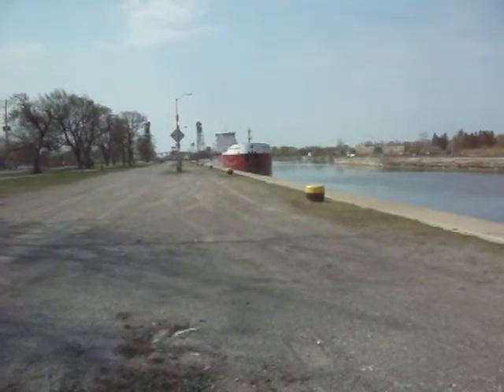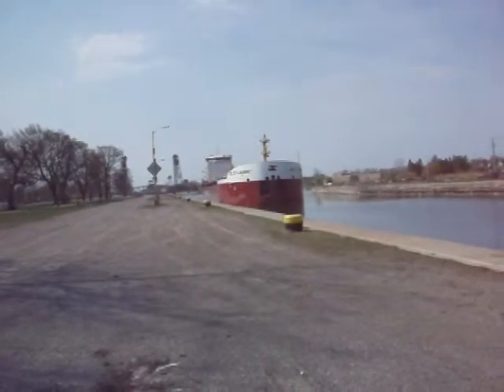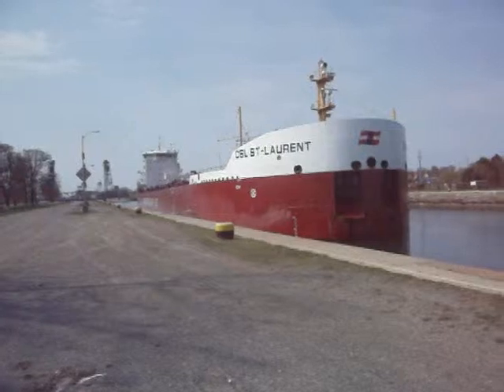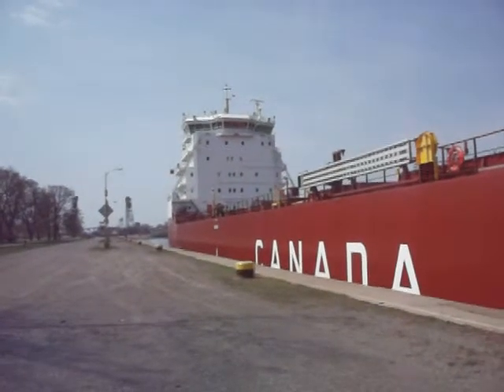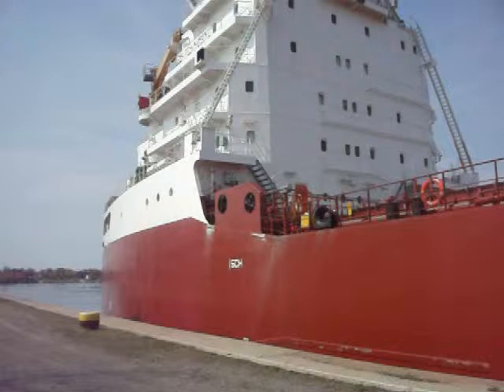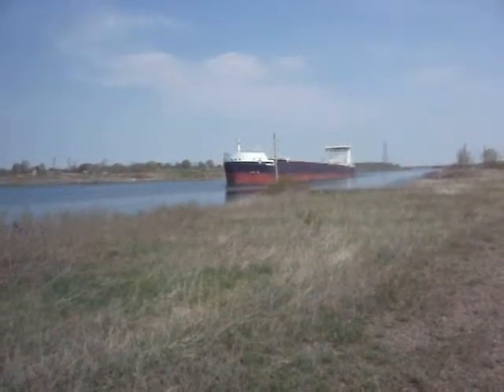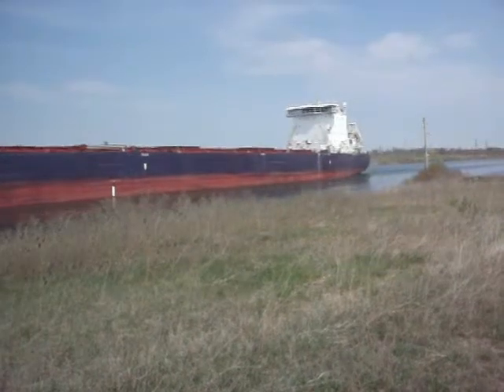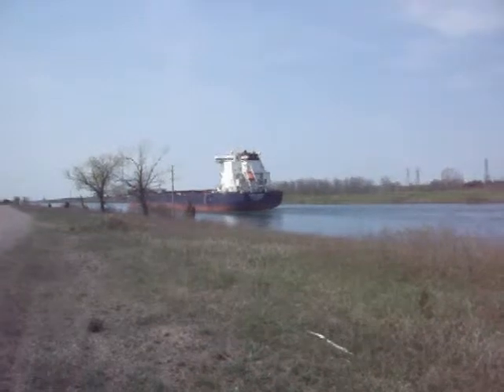CSL St Laurent & Algoma Equinox May 8-15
Below is Bio for Welland...St Laurent is exactly the same..
 Great Lakes Fleet Page Vessel Feature - CSL Welland
By Skip Gillham

CSL Welland arrived at Montreal on Jan. 2, 2015. The new addition to the Canada Steamship Lines fleet, part of their new Trillium Class of bulk carriers, was built at the Yangfan Shipyard and launched at Zhoushan, China, on Jan. 25, 2014. The ship was named in a ceremony on April 24, 2014, and the vessel sailed for Canada on Nov. 6, 2014.

En route to Canada CSL Welland passed through East China Sea, traveled across the Pacific and through Panama Canal.

The 740-foot-long by 78-foot-wide vessel will be able to carry 36,100 tons of cargo at full draft. It is equipped with IMO Tier II-compliant, electronically-controlled, slow speed diesel engines and, like the other Trillium Class vessels, has the latest environmental and safety technologies. They will use less fuel, reduce emissions significantly and provide overall operational efficiency to the benefit of customers and the environment.

CSL Welland is a sistership to the earlier award-winning Baie St. Paul, as well as Whitefish Bay, Thunder Bay, Baie Comeau and the most recent, and final addition to the CSL Great Lakes fleet expansion, CSL St-Laurent.

CSL Welland will be active in the grain and ore trades and is expected to generate considerable publicity when it passes through its namesake Welland Canal for the first time in April 2015.

Overall Dimensions
 Length   740'
 Beam   78'
 Depth   48'
 Capacity  36,417 tons
 Power (diesel)
 Call Sign   CFK5151
 IMO   9665279

 Great Lakes Fleet Page Vessel Feature - Algoma Equinox
By Skip Gillham

The Algoma Central Corporation has been engaged in an ambitious fleet renewal program. The fleet has ordered five new ships capable of Great Lakes service and will manage two others of this Equinox Class for the Canadian Wheat Board. All are being built overseas in China.

Algoma Equinox is the first of the new Equinox Class of Great Lakes freighters built for the Algoma Central Corporation. It was constructed by Nantong Mingde Heavy Industries Stock Co. of Nantong City, China. The 740-foot-long by 78-foot-wide gearless bulk carrier was launched on December 24, 2012, and sailed for Canada on October 1, 2013.

This vessel, and its sister-ships, operate with a 45 percent improved energy efficiency and can carry 20 percent more cargo. It also has a much lower fuel consumption with the benefit of a 97 percent removal of sulphur oxide emissions. Highly automated, the ship can operate with as few as 18 sailors.

After crossing the Pacific and passing through the Panama Canal, Algoma Equinox loaded iron ore while inbound at Port Cartier, Quebec. The ship was upbound through the Seaway for the first time on December 3, 2013, and headed to Hamilton to unload at Arcelor Mittal (Dofasco). It then sailed to Superior, Wis., and loaded ore for Cliffs Natural Resources in Quebec City.

The ship spent its initial winter in Toronto and then received the top hat in a ceremony at Lock 3, St. Catharines, Ont., as the first ship of the 2014 navigation season to use the Welland Canal. After being part of the battle with late winter ice, Algoma Equinox headed to Lake Superior in convoy and with ice-breaker assistance. But as the ice melted, the ship soon settled in on the Seaway ore and grain trades and will hopefully be a regular trader on the inland seas for many years to come.

Overall Dimensions
 Length   740'
 Beam   78'
 Power (diesel)  9,800 bhp
 Call Sign  XJBH
 IMO  9613927